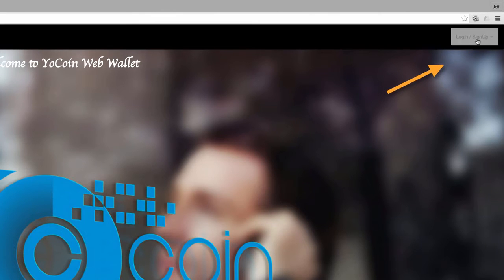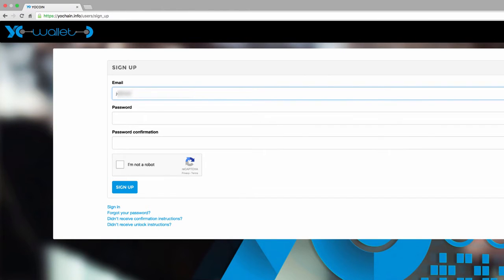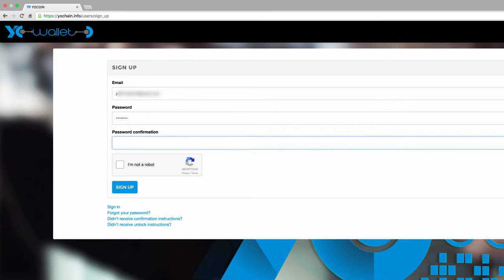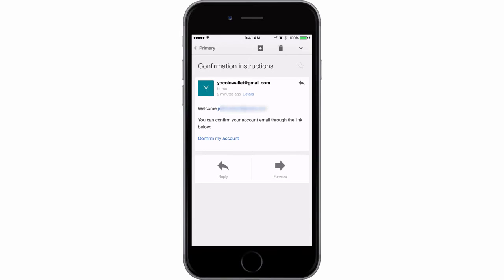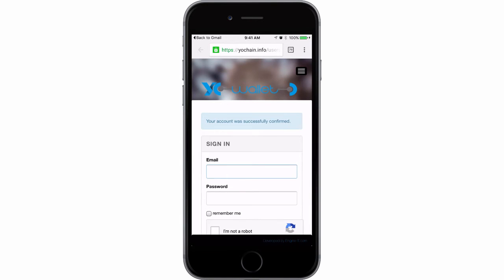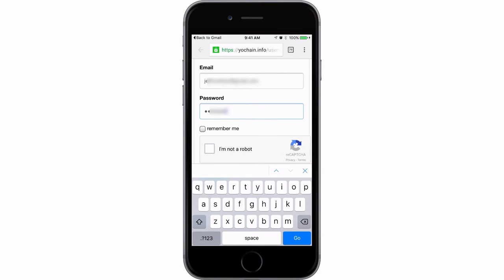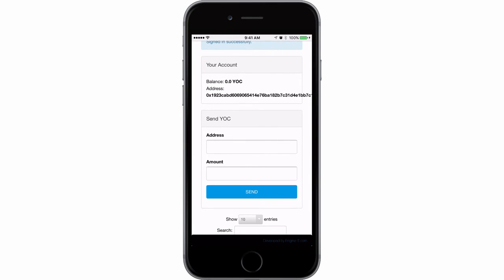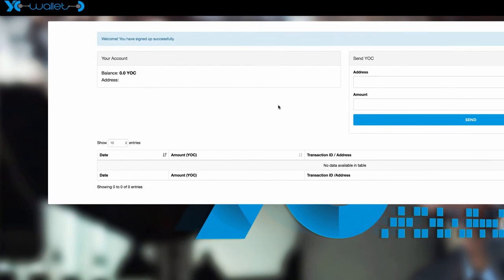YoCoin Web Wallet - How to Set Up a New Wallet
YOcoin - The Best Way To Protect The Safety Of Your Investment

Bitcoin has always been the most dominant cryptocurrency in the market, many have tried and failed to exceed it. Essentially, they did not get the outstanding results that they expected, but a new challenger seems very positive that they could match or even surpass this currency. The introduction of YOcoin will truly be a threat to bitcoin, however they must have a competitive edge if they want to beat the king.

If you're fascinated to determine what this new entrant can provide to all the folks who're trying to find a bitcoin alternative listed below are a few of the facts that you need to know.

The biggest edge that YOcoin has is that it is simpler to mine and you will find several reports claiming that anybody can start mining at home as long as you have a decent graphics card. As you may all know, you need a graphics card since it contains graphical processing units (GPUs) that are great at the SHA hashing mathematics necessary to solve the transaction blocks.

With this new type of cryptocurrency, it's not necessary to use a high-end graphics card simply to start mining because you can accomplish this at home with little effort via a decent graphics card.

Wallets are now available for Windows, Mac OS X and Linux so you can start hunting this altcoin nowadays. All the coins that you'll mine can also be recorded in a blockchain.

The Chief Operating Officer of YOcoin, Dave Wilson, clearly stated that they've been working really hard on this task for some time so they are looking forward to see this currency to another level. This will truly be fascinating since they're laying out some future plans for this new currency. Network marketing organizations get plenty of benefits from this cryptocurrency, but the team is trying to expand their reach and bring this to casinos and other merchants. The success of the plan will in fact depend on how they are going to implement this. You can say that it would be quite tough for folks to accept this new type of currency, but once it is applied, there will truly be plenty of benefits to the users.

You should also take note of the innovations that YOcoin will adopt in the foreseeable future like the mobile wallet for android users and the issuing of physical YOC coins. These coins may be used as gift to your friends and family and you can decide to collect them as well.

Generally, these coins could be here regarded as a collectible, but you could also use it as a currency. This will serve to be a great addition to the cryptocurrency scene and lots of people are looking forward to get it.

From what we have witnessed so far, we can anticipate even more from it. This will surely rival Bitcoin.

This is actually made for a younger crowd, specifically for millennials so you must expect that it'll be simpler to mine. You must begin your research about this new currency without delay and be ready to start mining now.